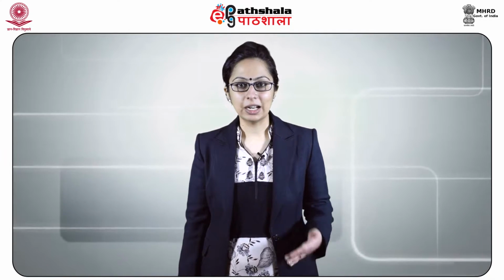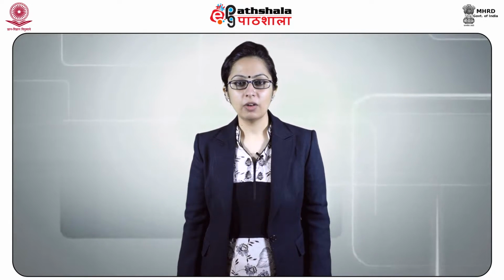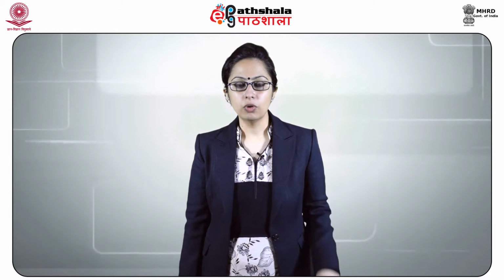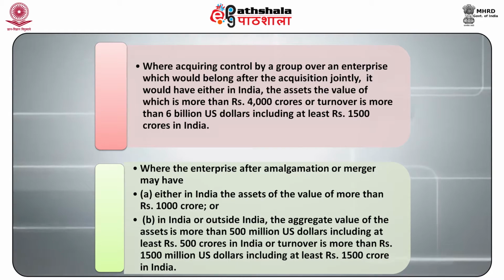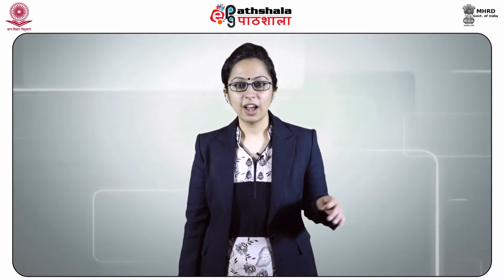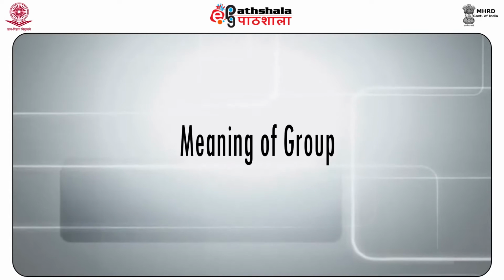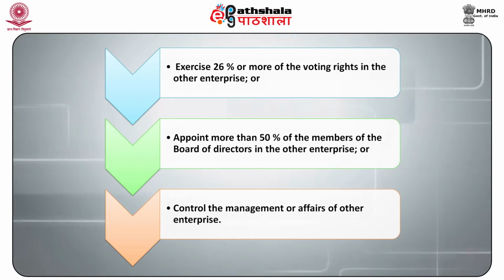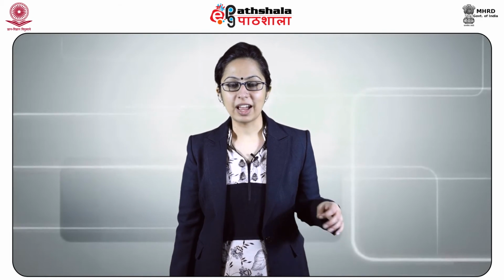Competition Act: 2002 Regulation of Unfair and Discriminating Practices